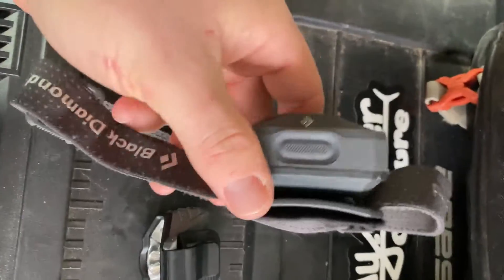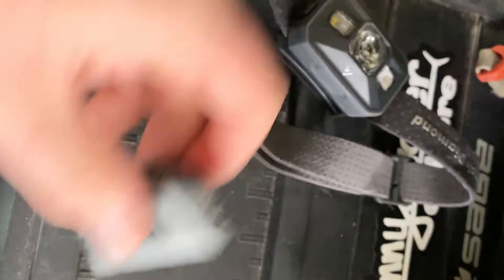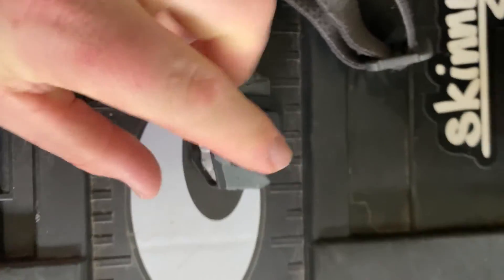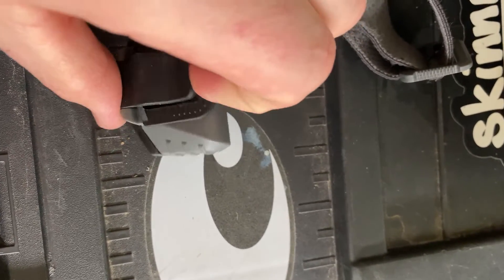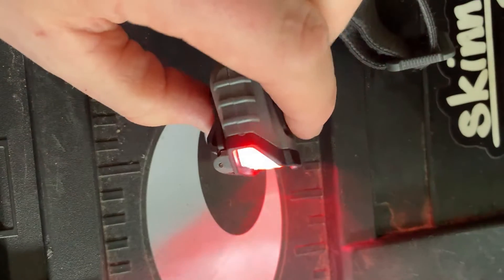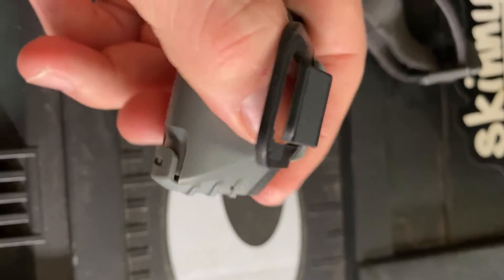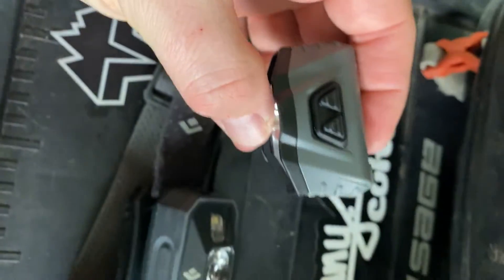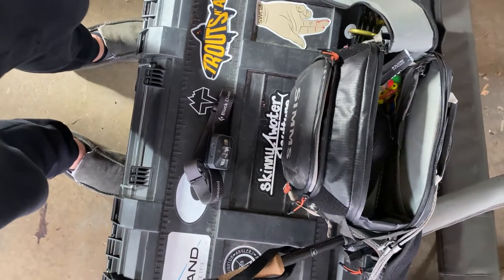Bushnell TRKR 85L Hat Light Review, Great lightweight headlamp